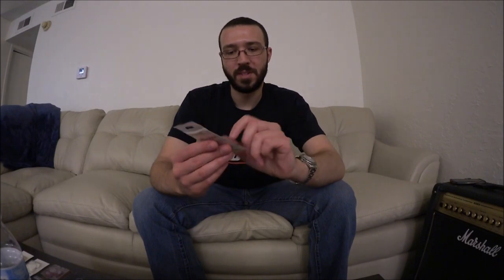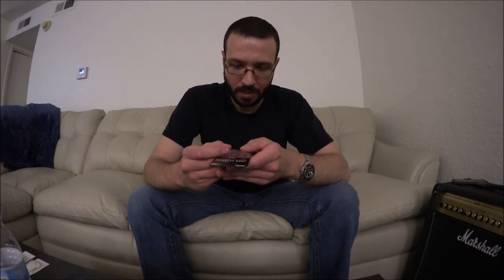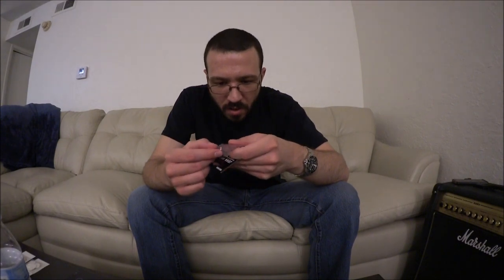Sweetwater Guitar Pick Haul + Quick Update!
In this video, I preview a handful of new picks and strings for upcoming reviews, and talk a little bit about the channel.